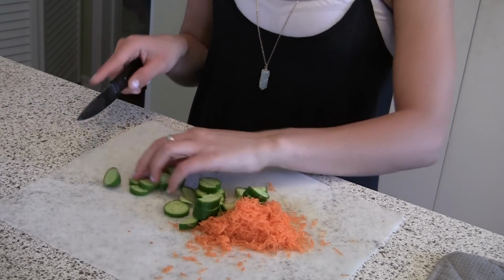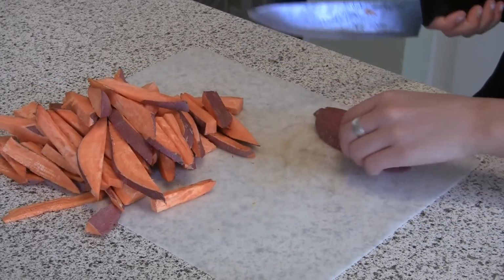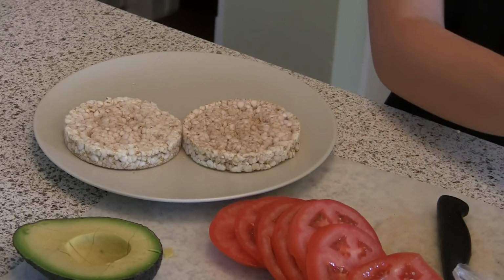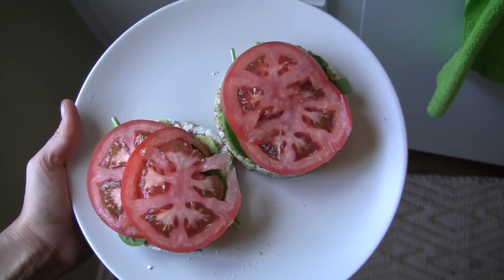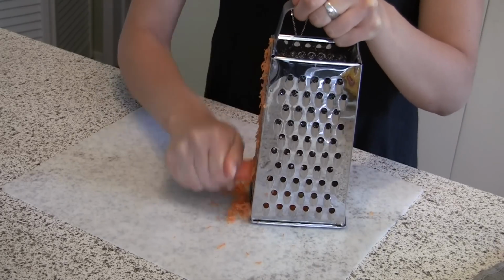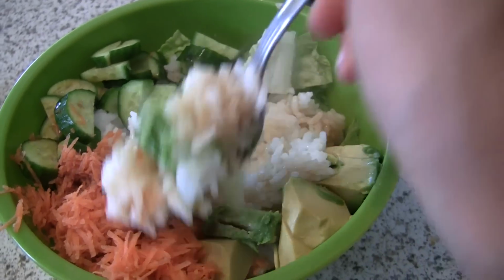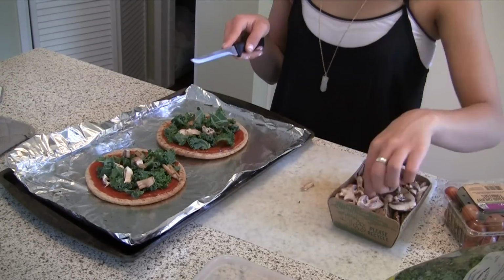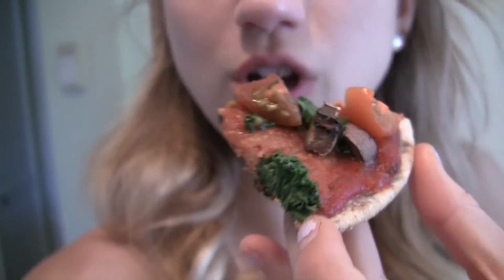Vegan Lunch & Dinner Ideas! {High Carb, Low Fat}